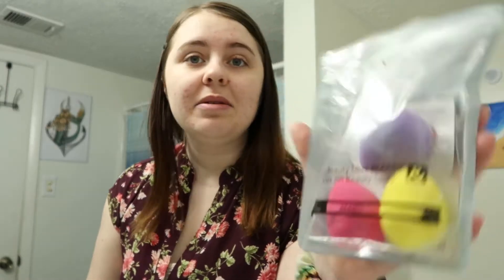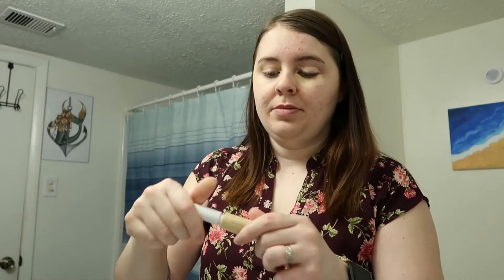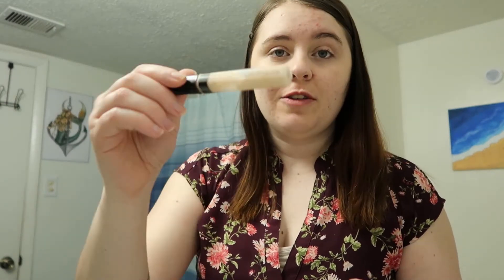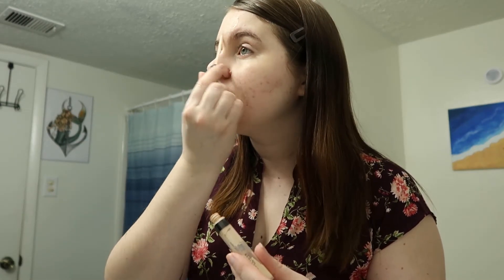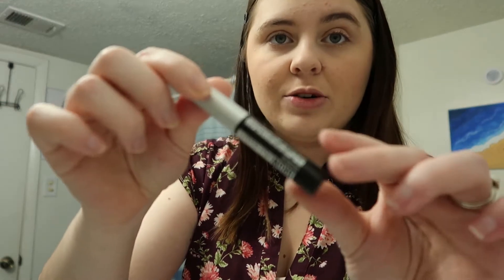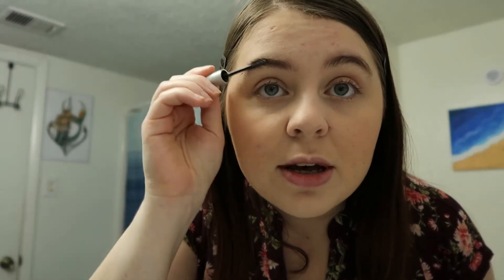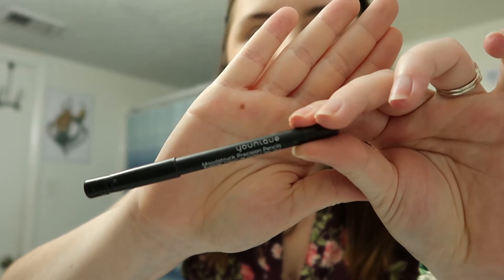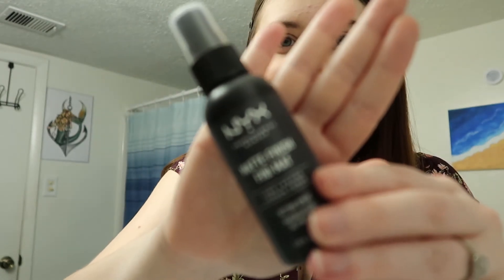Get Ready with Me - Simple Hair & Makeup for Staying at Home | Natural GRWM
Hi guys! I know a lot of us are staying at home right now but that doesn't mean we can't put some makeup on. Let's get ready together and I will show you how I do my simple hair and makeup for a more natural look. Love you all and thank you for supporting my channel :)

Products Mentioned in this Video:
Beauty sponges
Under Eye concealer
Face concealer
Blush Brush
Brow Gel
Setting spray
Lip balm
Lip gloss:
Dry shampoo
Finishing Spray